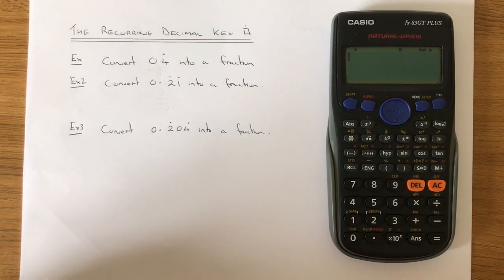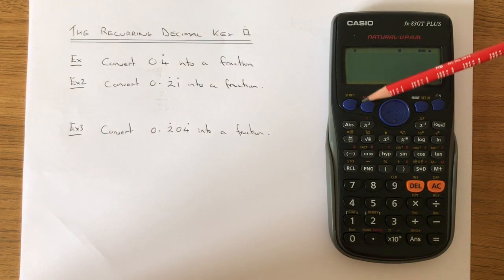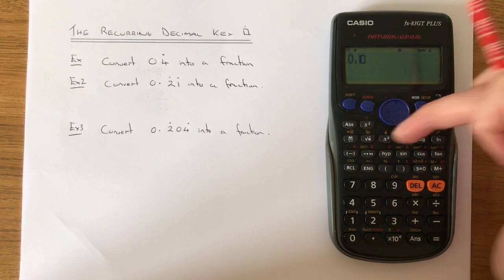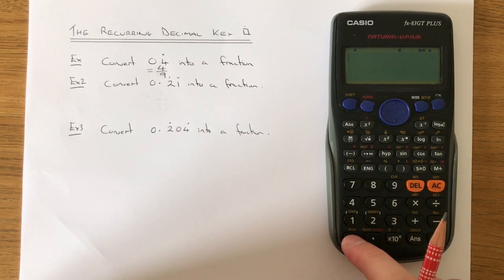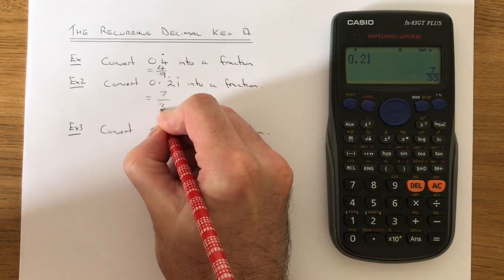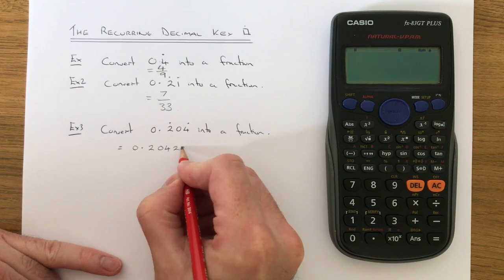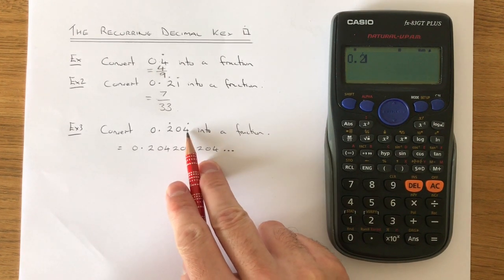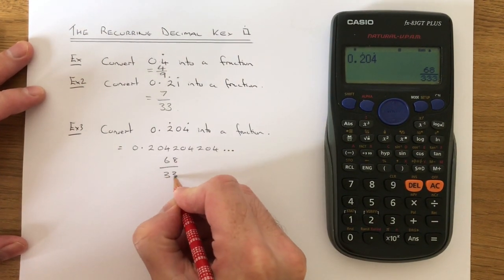How To Use The Recurring Decimal Key On A Casio Scientific Calculator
This video will show you where the recurring decimal key is on a Casio scientific calculator. You will find this in the second function on the square key. To get this up press shift, followed by x squared.